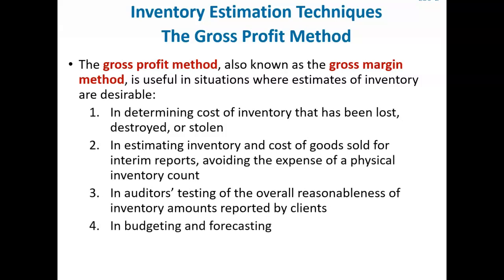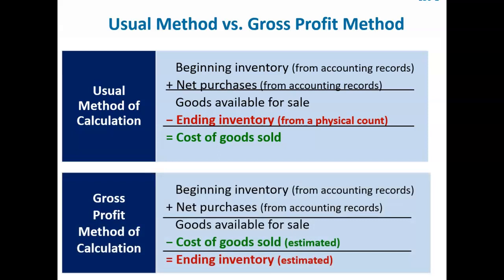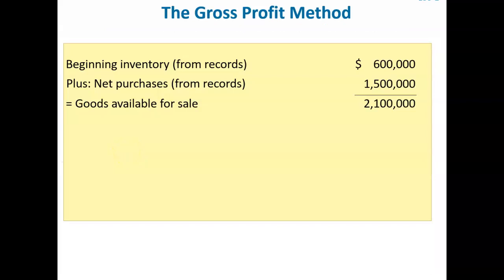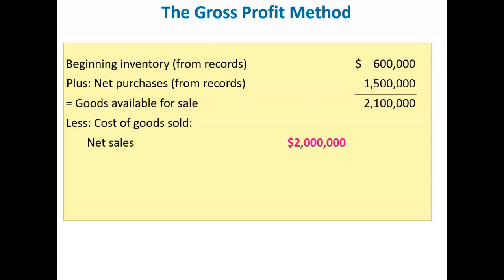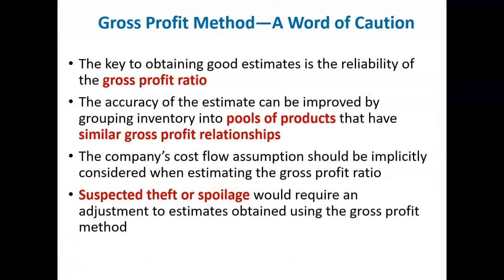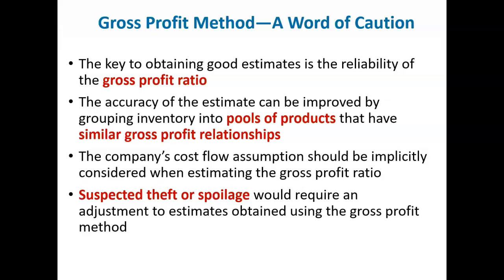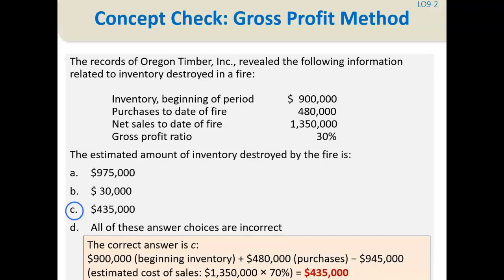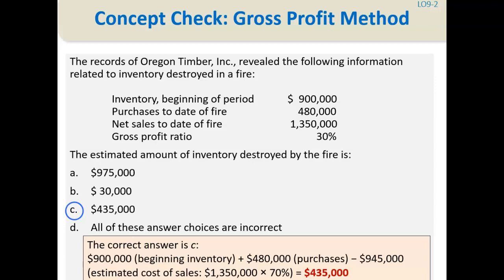ACCT 103 CH 9-4